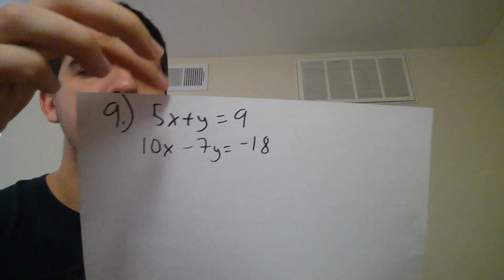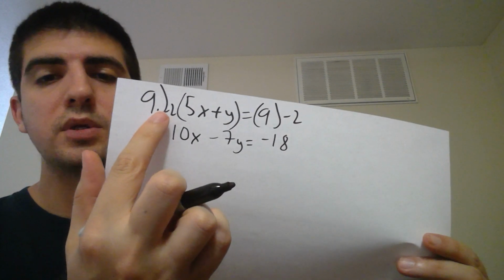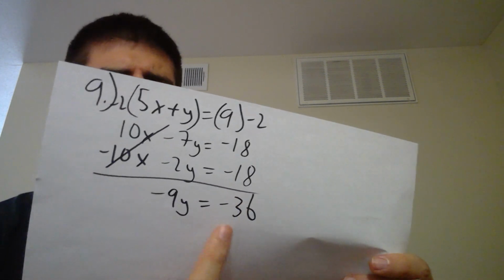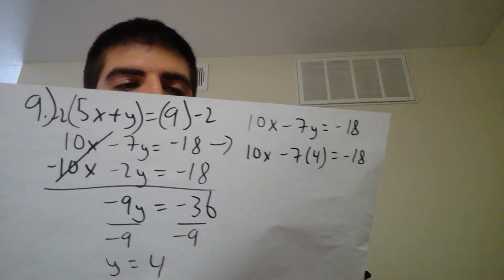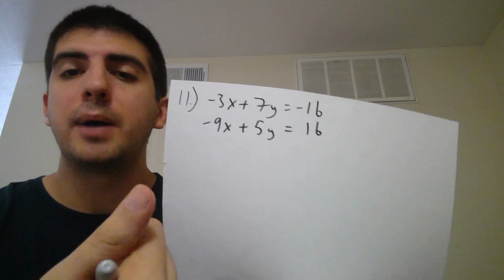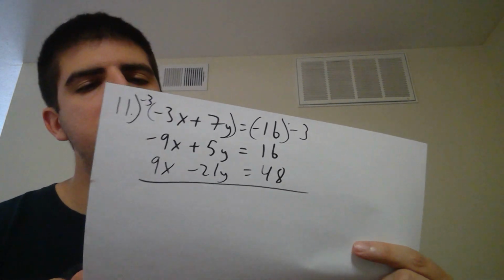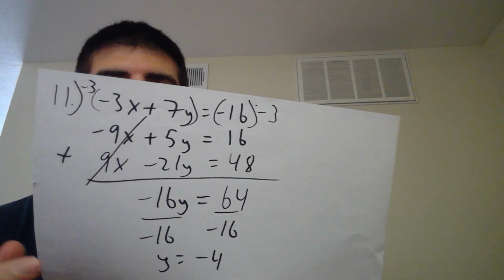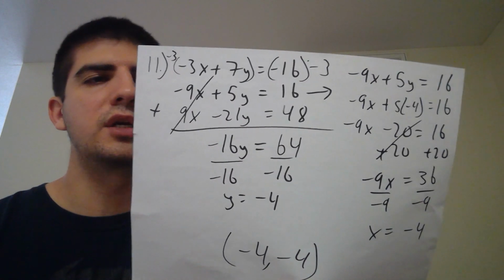Systems of Equations #'s 9 and 11 (medium difficulty)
Slightly harder problems where we have to multiply one of the equations by a number to allow there to be one pair of opposite coefficients